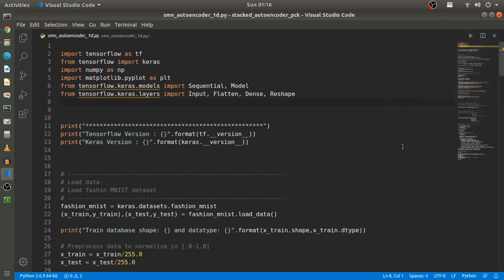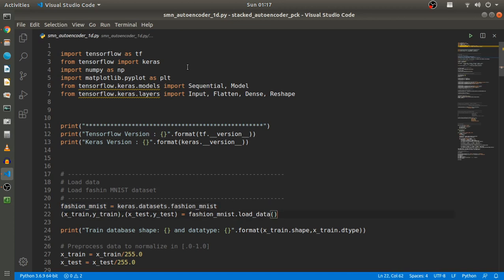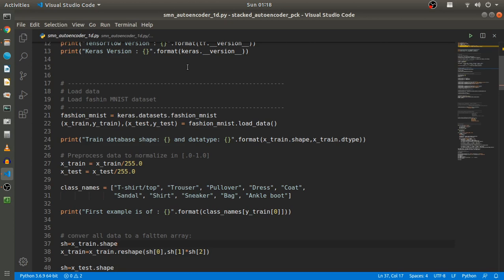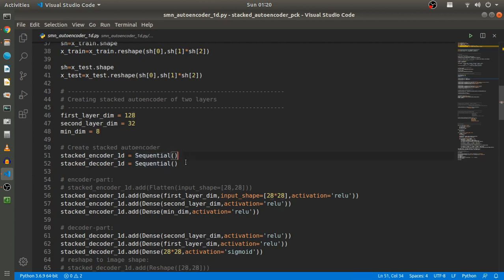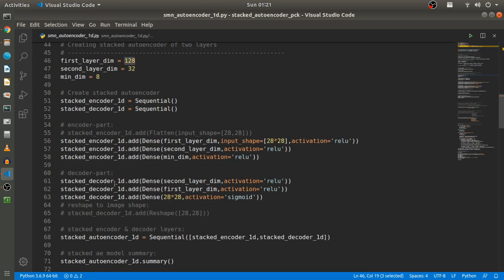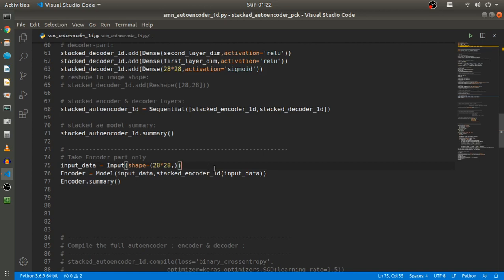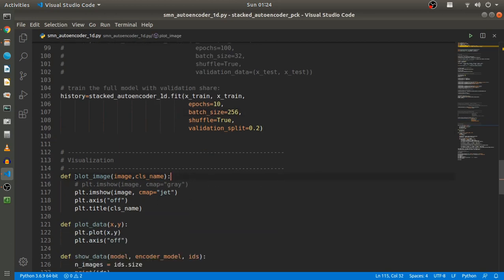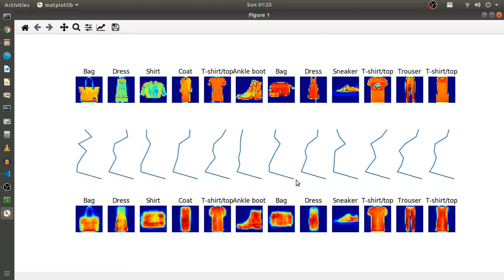Python Stacked Autoencoder-1D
Stacked Autoencoder for 1D input data